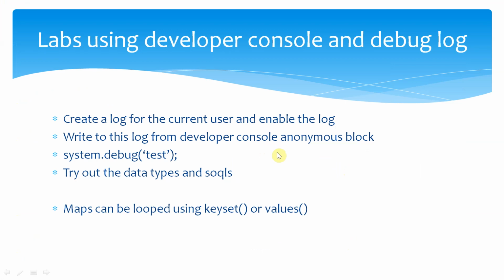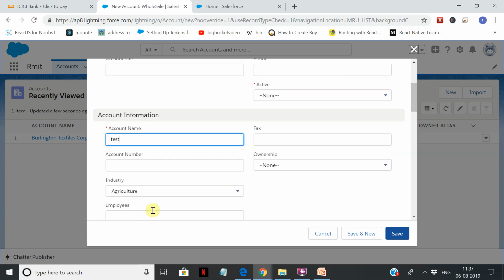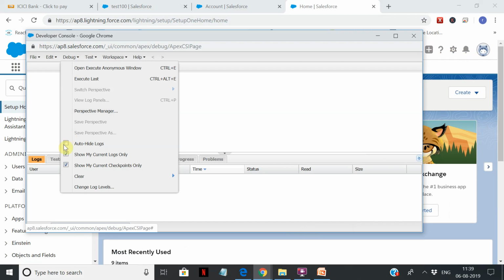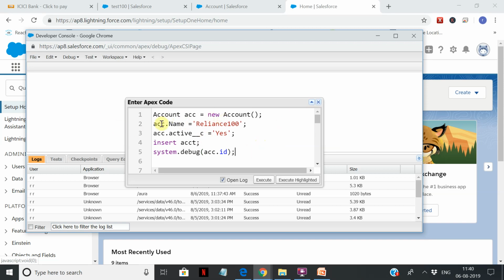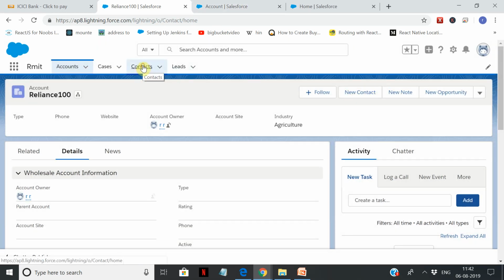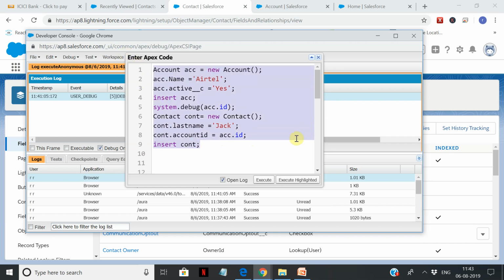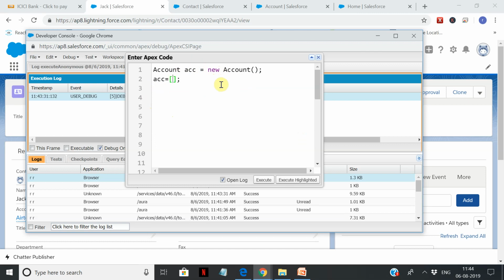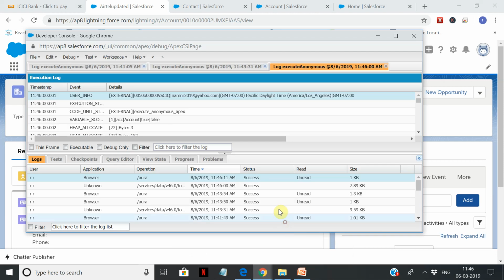Salesforce Apex: Salesforce Apex: DML operations part 2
🚀 ** Introduction To Apex: Unleash Your Coding Potential ** Are you ready to dive into the dynamic realm of Salesforce development ? Join us on a thrilling adventure with our IntroductionToApex series!Apex, Salesforce 's proprietary programming language, opens doors to a world of possibilities. Learn the fundamentals and elevate your coding skills to new heights. 🌐
-- - 💡 ** DataType, Collection, and Variables in Apex : Building Strong Foundations ** Understanding data is key to mastering Apex.Delve into ApexDataType, CollectionsInApex, and ApexVariables to wield the power of organized and efficient data manipulation.Become a maestro in handling complex information and watch your solutions come to life!💻SalesforceSkills
-- - 🤔 ** Conditional Statements, Ternary Operator, and Switch Statements: Mastering Control Flow ** Navigate the intricate world of decision - making in Apex!From ApexControlFlow to SalesforceCoding, learn how to control program flow with finesse.Make your code responsive and adaptive to various scenarios.🎯
-- - 🎓 ** Why Code ? Discover the Impact as a Salesforce Developer ** Ever wondered why coding is a game - changer ? Uncover the transformative power of code in the Salesforce ecosystem.Elevate your problem - solving skills, boost efficiency, and become a sought - after Salesforce Developer.💡WhyCode
-- - 🌟 ** Salesforce Developer Training : Your Gateway to Success ** Embark on a journey towards mastery with our comprehensive SalesforceDeveloperTraining.Unleash your potential, acquire in -demand skills, and stay ahead in the competitive tech landscape.Transform your career trajectory with expert guidance!🛣️TechMastery
-- - 🤷‍♂️ ** When Should I Use Apex ? A Crucial Decision - Making Guide ** Curious about when to deploy Apex in your Salesforce endeavors ? Gain insights into the scenarios where Apex shines.Maximize your efficiency and effectiveness by knowing precisely when to leverage this powerful tool.📈WhenToUseApex
-- - 🌐 ** How to Become a Salesforce Developer : Your Roadmap to Success ** Dreaming of becoming a Salesforce Developer ? Unlock the secrets to success with our comprehensive guide
-- - 🔗 ** Salesforce Developer Salary : Your Ticket to Financial Prosperity ** Did you know ? Salesforce Developers command a median salary of $100, 000 per year, making it one of the most lucrative career paths in the tech industry.Ready to embark on a journey of financial success and professional growth ? Explore the incredible world of Salesforce development with us!💰SalesforceDeveloperSalary